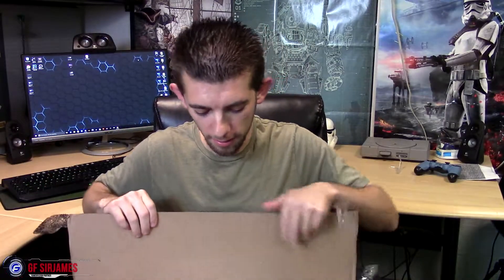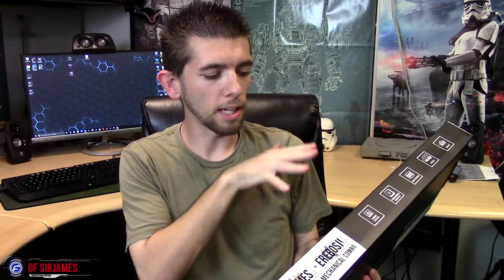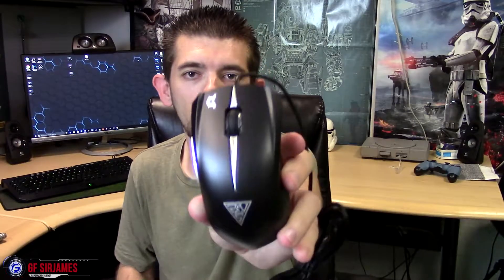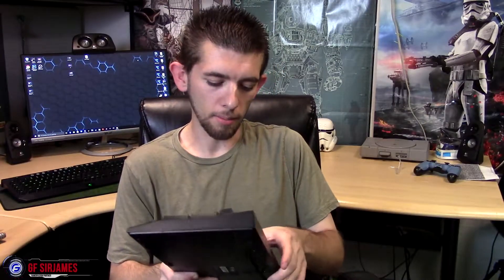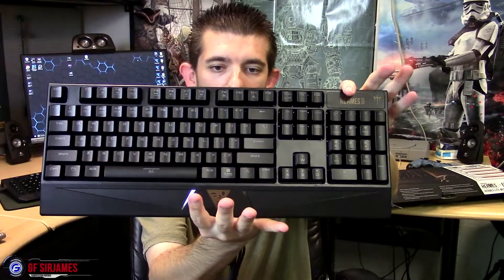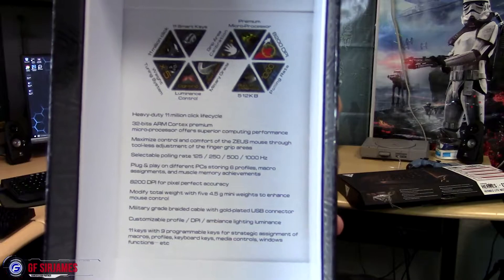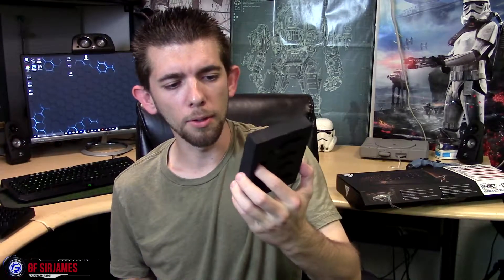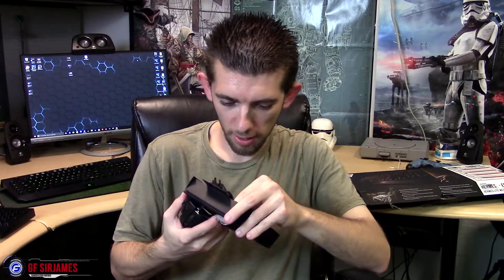Package from GAMDIAS Unboxing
Please note I'm not being paid to promote these items they where sent for FREE to test and provide my honest opinion upon the upcoming review